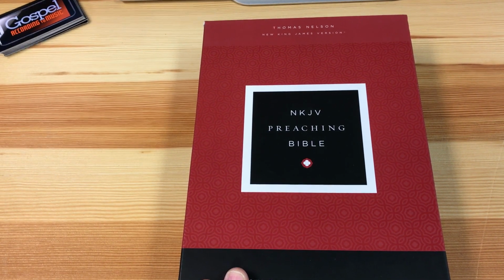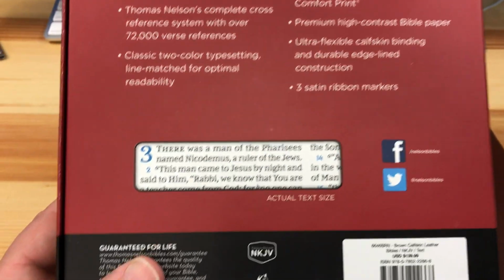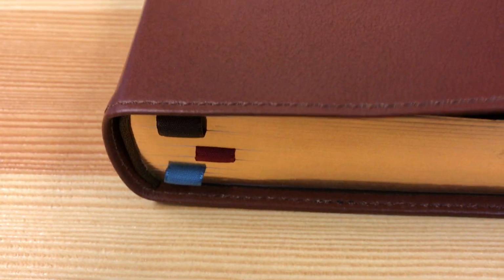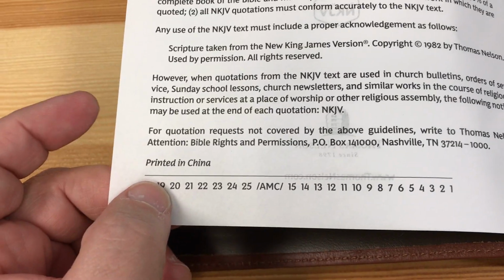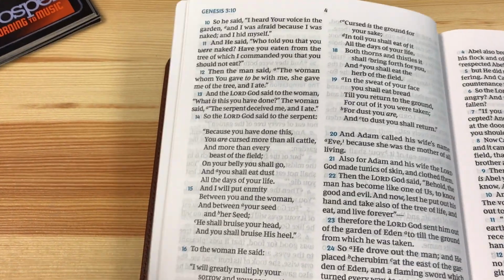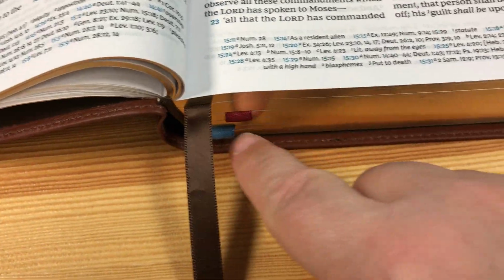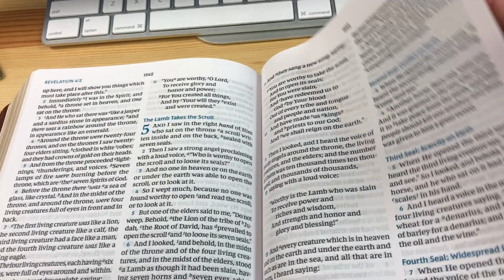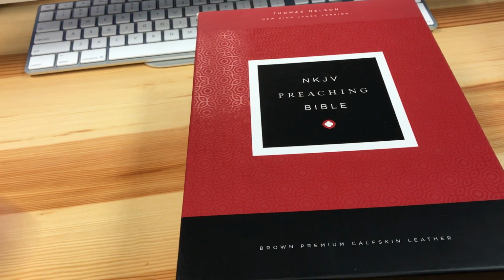NKJV Preaching Bible.